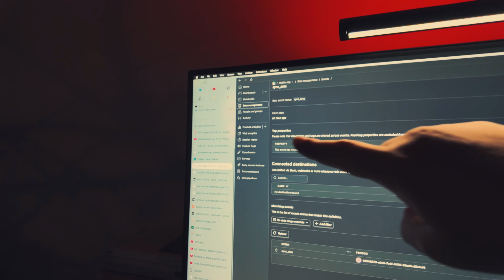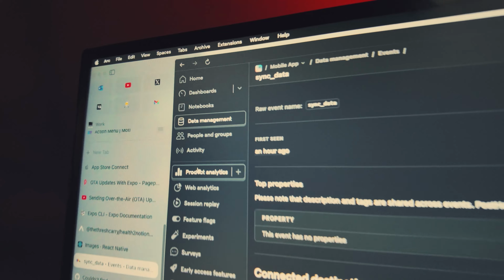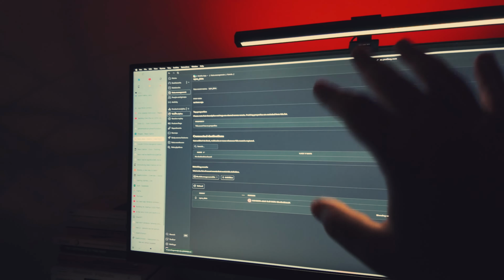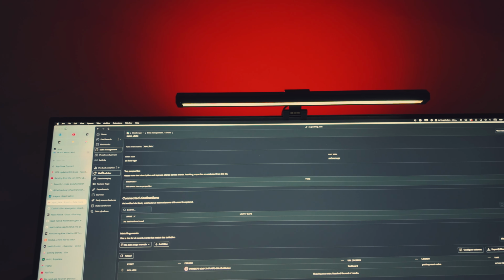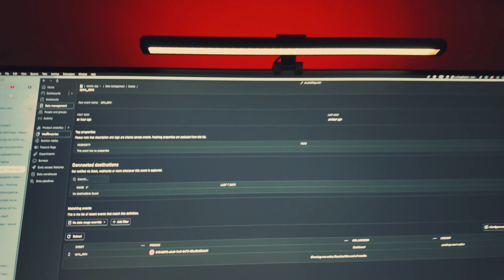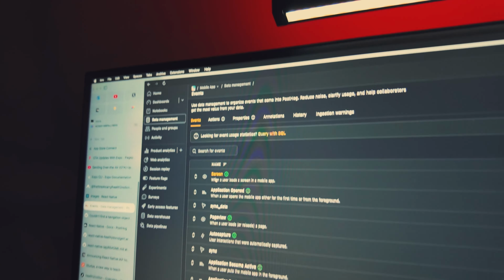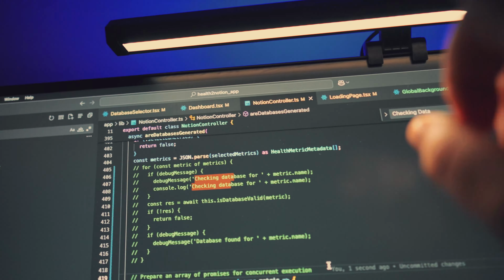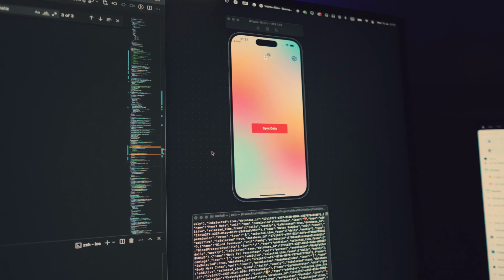Building a mobile app in my 20's | Health2Notion Vlog #2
We made some progress ! and we saw a Bat mobile 🚘 the app is starting to take form, in the next video we will be doing a soft launch of the app, if you want in, subscribe to the newsletter
I'll be making way more content from now about tech, building apps, photography, any thing that comes to mind really, so if you're interested, follow this channel and I hope to see you soon !!

Chapters:
00:00 - Intro
00:42 - Stupid Mistake on the website
01:40 - Adding Posthog & More health metrics
04:20 - I need to stop procrastinating
06:45 - Car Photography break
09:36 - Next day
10:57 - App goes faaaastttterr
12:52 - Adding Icon and XCode setup
13:13 - Outro ( i don't like it )